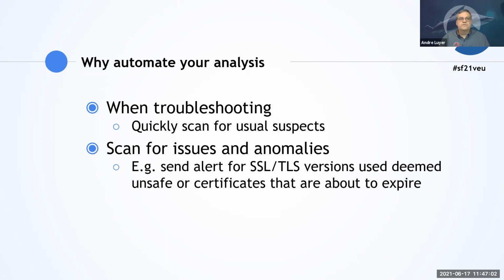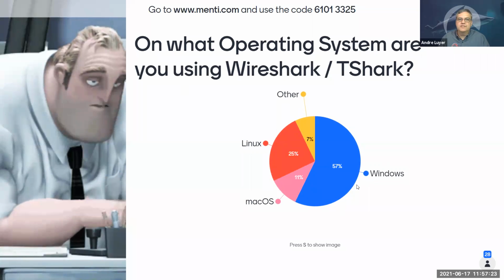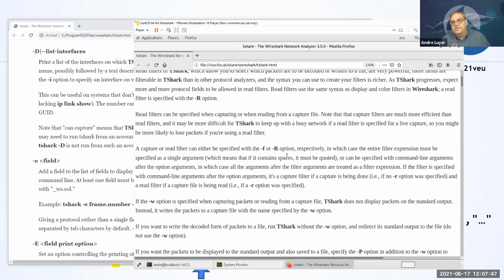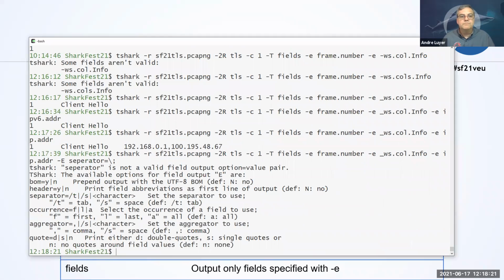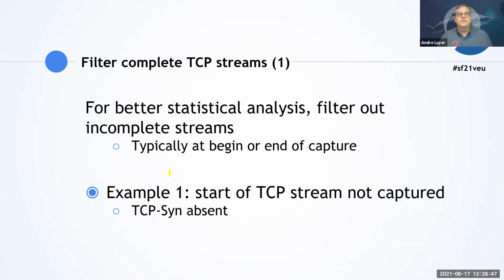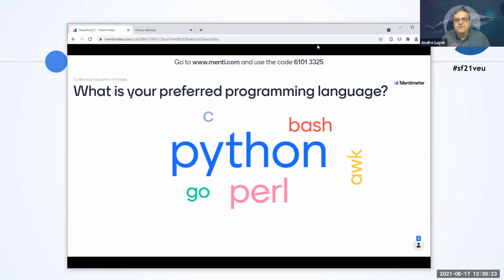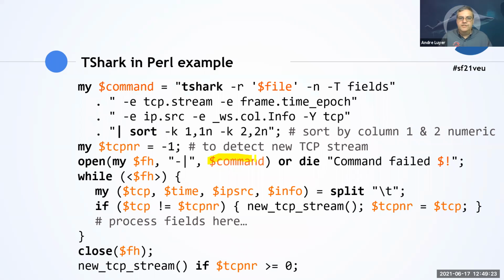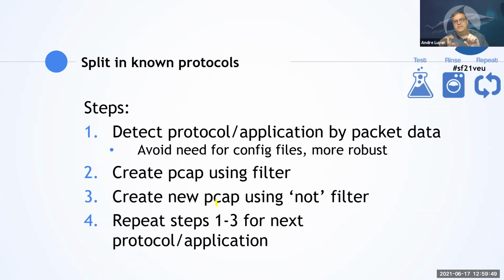SF21VEU - 04 Automate your Analysis: tshark, the Swiss army knife (André Luyer)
The title of this class is: "Automate your Analysis: tshark, the Swiss army knife" and was taught by André Luyer. This was recorded on June 17th.